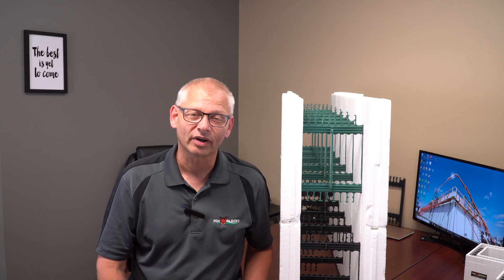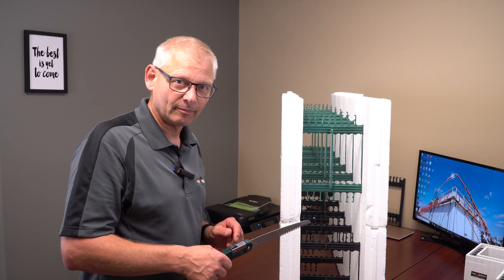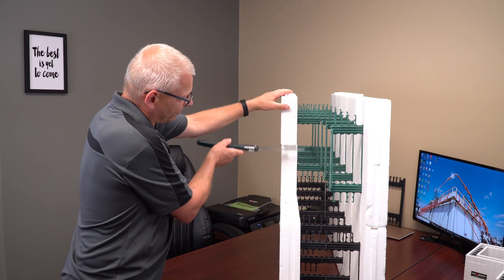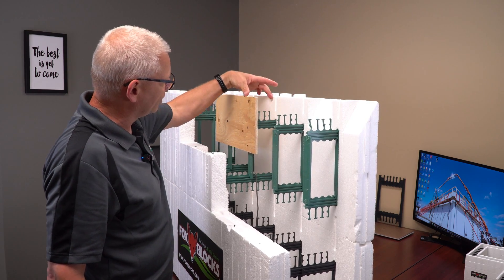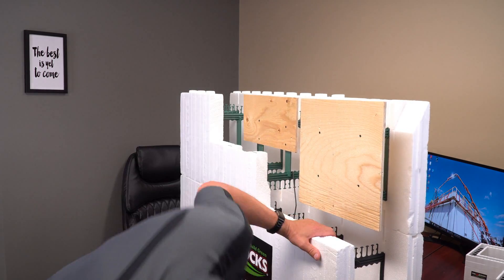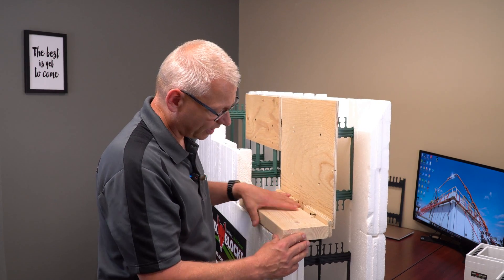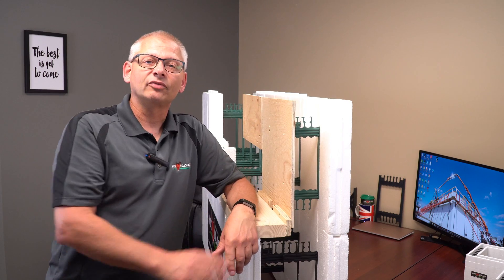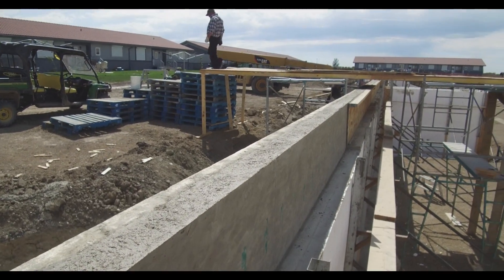Fox Blocks Curb Block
The Fox Blocks Curb Block will help you create a curb when needed. Using a Fox Blocks curb for you floor system will save you from needing joist hangers and help you with a simple concrete shelf to bear any kind of floor onto. You may have a job that the Fox Blocks Curb will fit.